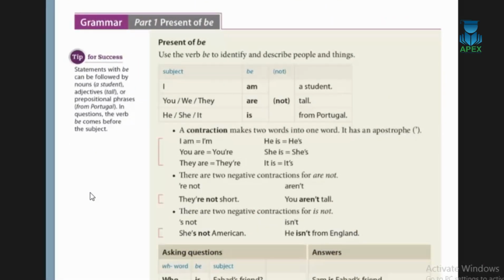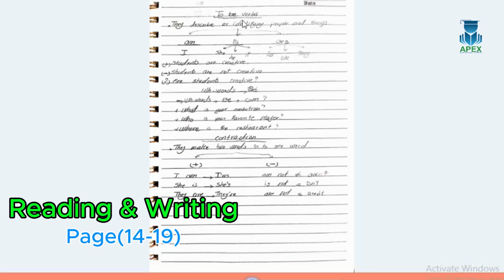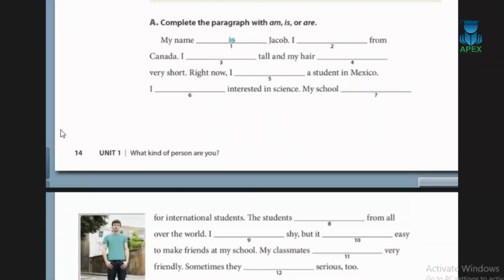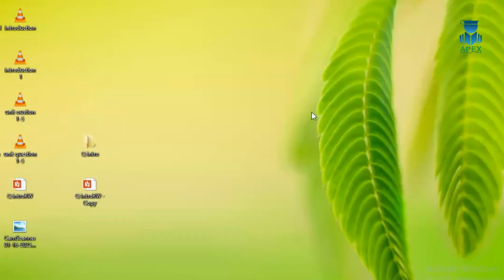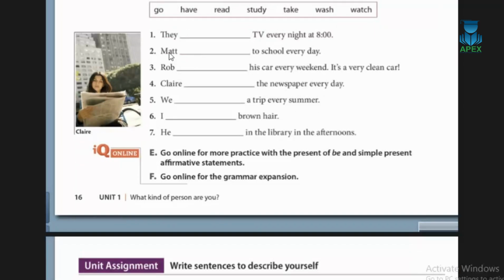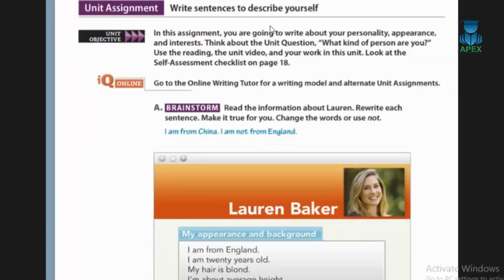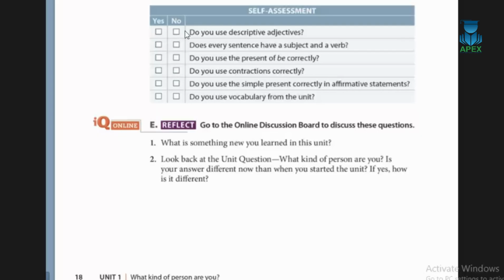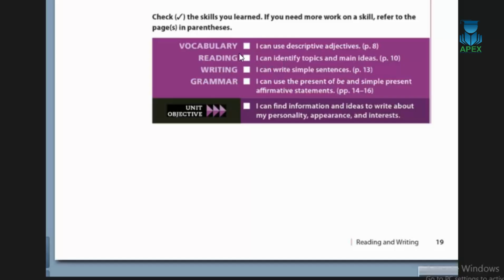Reading & Writing page(14-19)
📘 **Q: Skills for Success Intro – Reading & Writing | Pages 15–19** ✍️📖

Welcome to **Q: Skills for Success Intro – Reading & Writing (Pages 15–19)**! 🌟 In this lesson, students continue strengthening their reading and writing skills through engaging texts, vocabulary development, and guided writing practice.

* Effective reading strategies for better understanding 📖
* Finding main ideas and supporting details 💡
* Expanding vocabulary with useful academic words and expressions 📝
* Writing clear, organized, and meaningful sentences ✍️
* Improving comprehension and critical thinking skills 🌟

🎯 This lesson is perfect for **beginner and pre-intermediate English learners** who want to improve their reading ability, writing skills, and academic English foundation.

🌟 Learn English step by step with **APEX Foreign Language Learning Academy** and develop the skills needed for successful communication and learning.